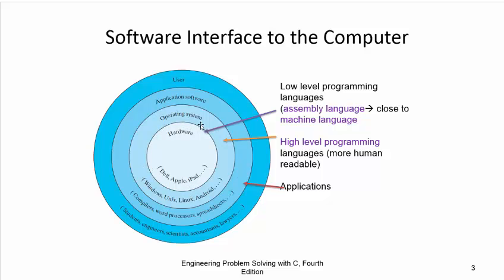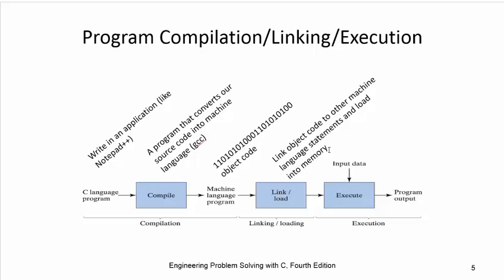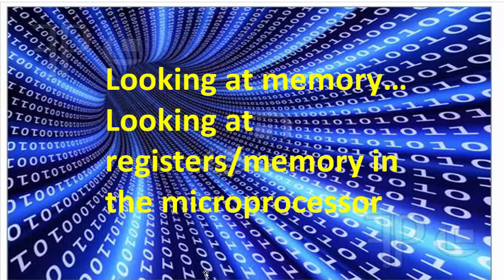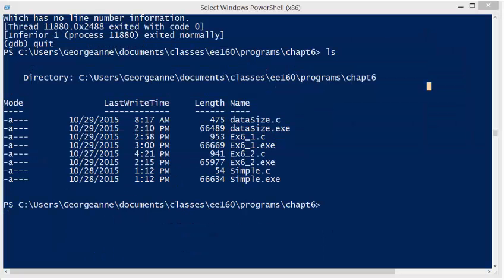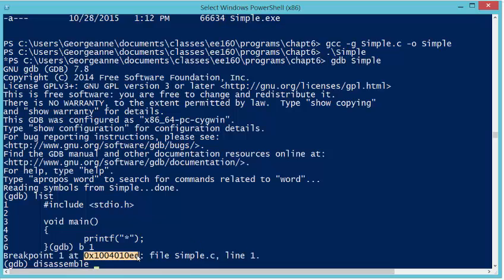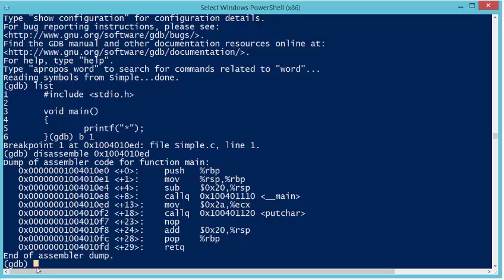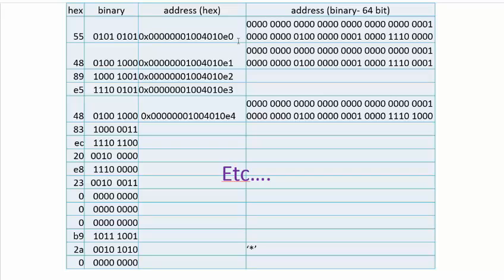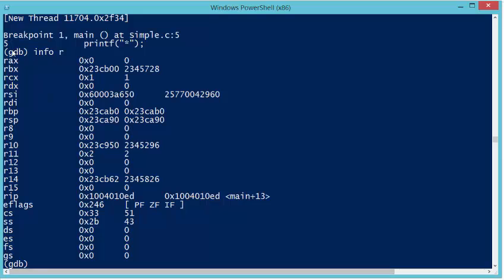EE160Ch6pt1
Intro to gdb debugger